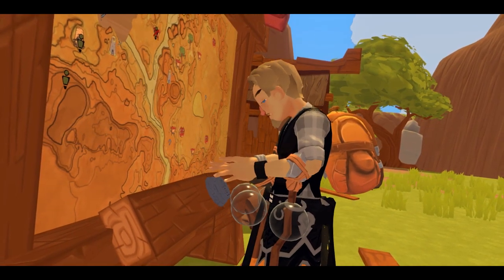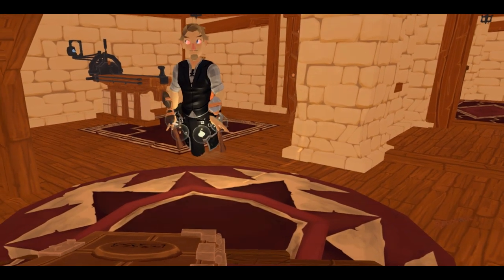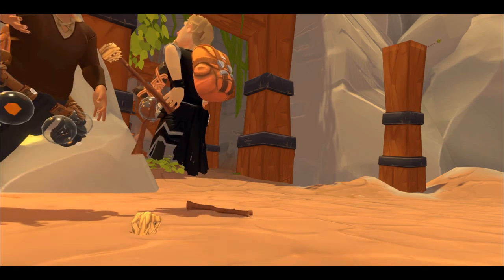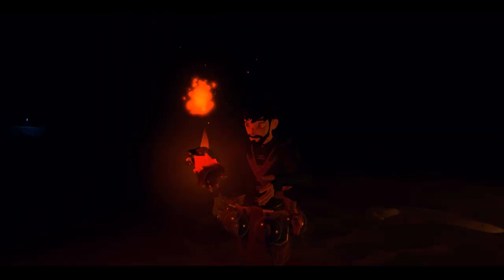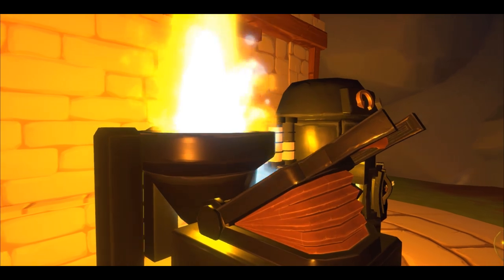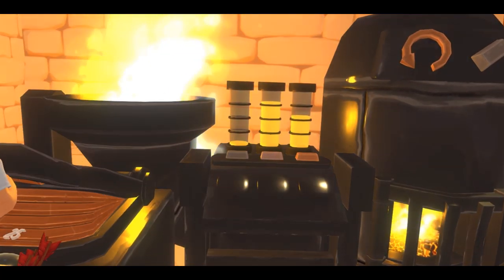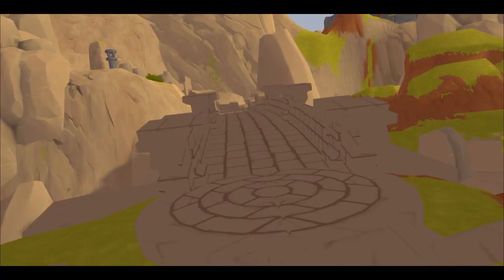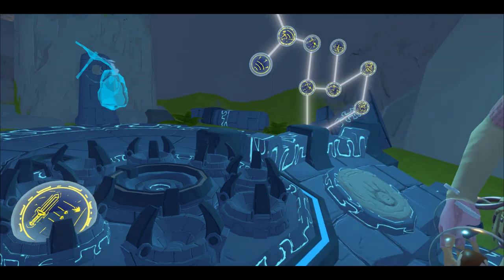Township Newbie Guide! • With a little help from the community - A township Tale VR post tutorial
A township Tale VR start guide, newbie guide, and a proffesion guide.

Township Starter GUIDE • With a little help from the community - A township Tale VR

•Game?: A township Tale VR
•Did i like it?: yes
•Would i buy it?: supporting them.

Join me on social media to track my footsteps and stalk me to the end of the world. i like it

Be sure to always let me know what you think of the video in the comments.
I always enjoy reading them and responding to them!